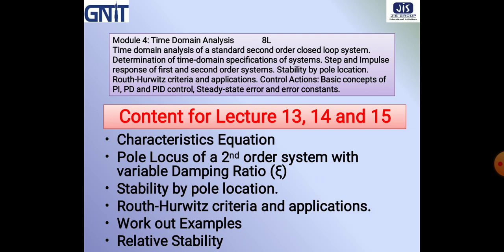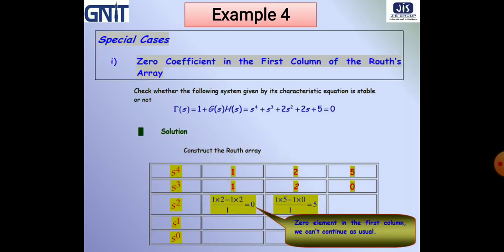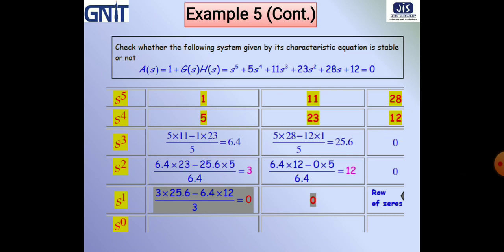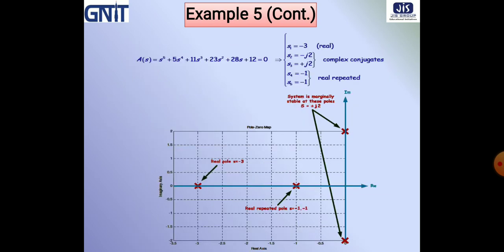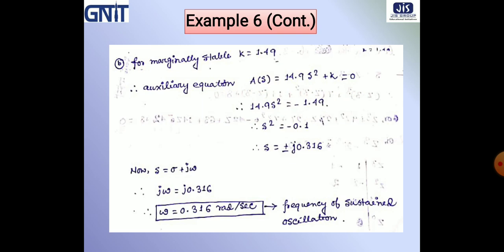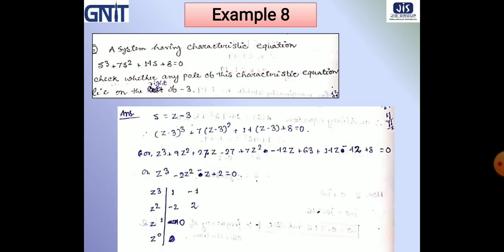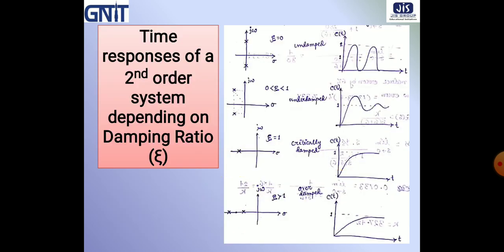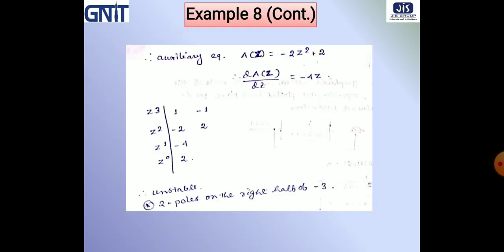L15, Work out Examples with Routh-Hurwitz criteria, Relative Stability, Related work out problems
Work out Examples with Routh-Hurwitz criteria,
 Relative Stability, Related work out problems